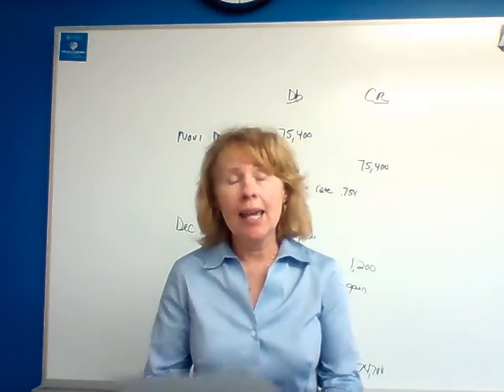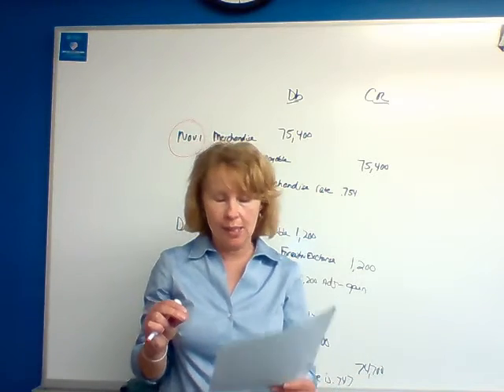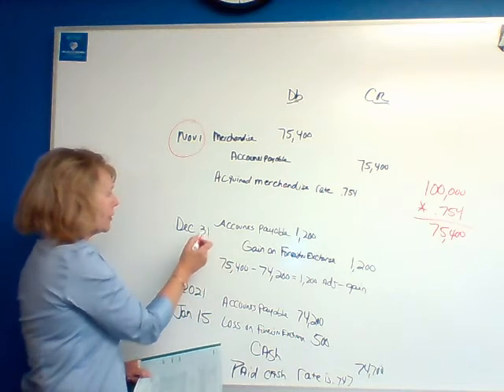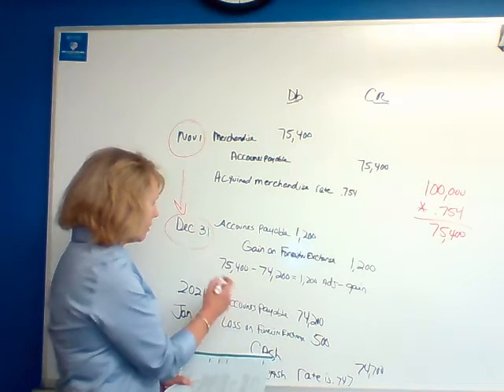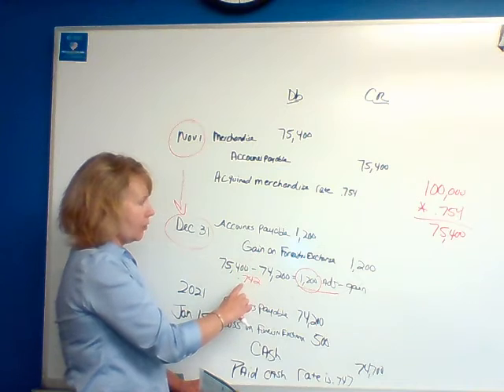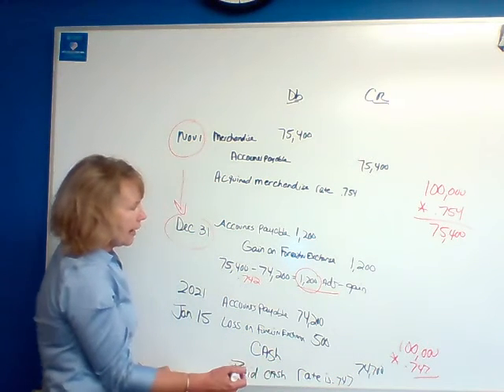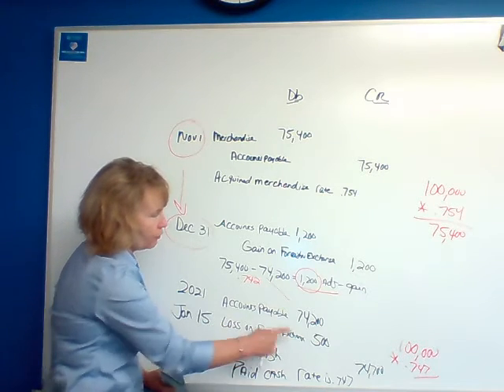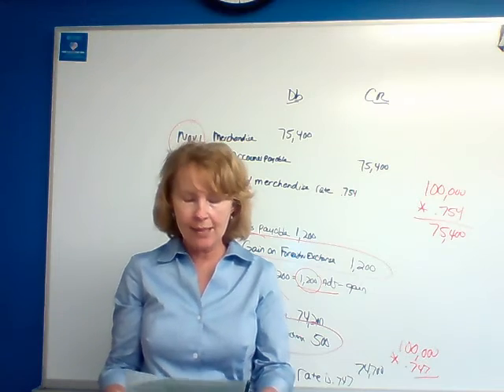International purchase with FX gainloss